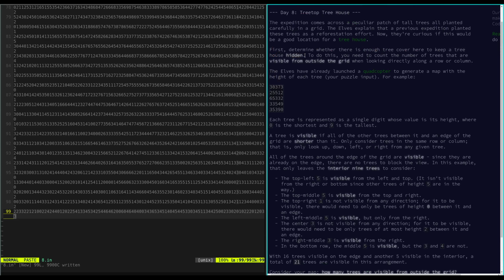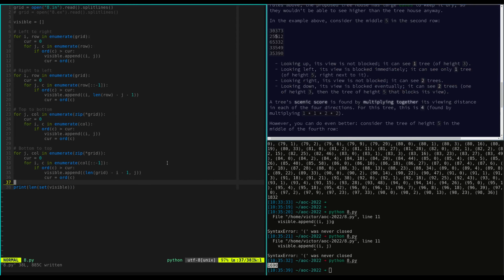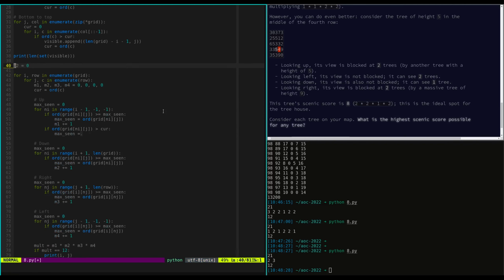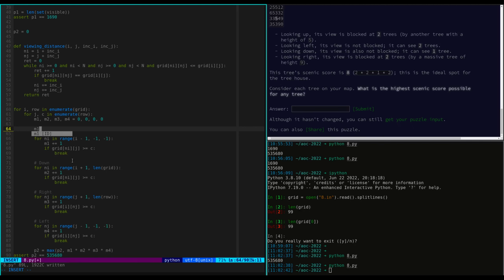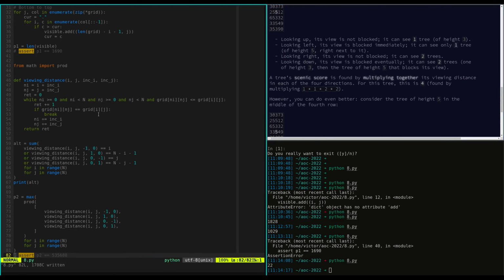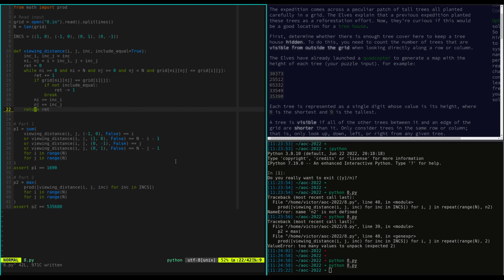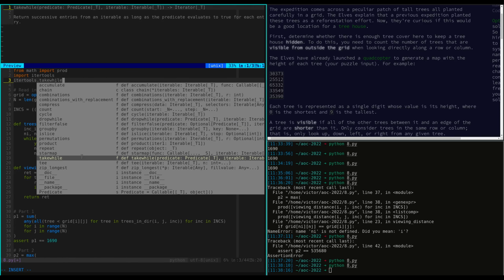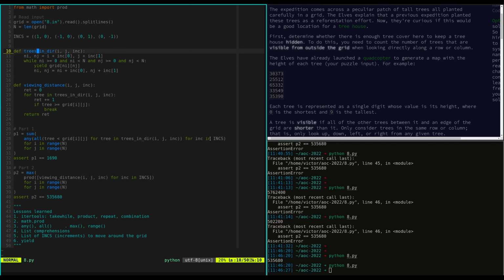Advent of Code 2022 in Python - Day 8 - SOLVED & REFACTORED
In this video, I show how I solve the Day 8 problem of the Advent of Code 2022 in Python.

I solve the problem without having read the statement before, and more importantly, I refactor the code to leave it as "clean" as possible after solving it. Finally, I recap the lessons learned in doing this exercise.

00:00 - Commentary on yesterday's problem
01:32 - Read statement
03:26 - Start coding
12:55 - First gold star
31:30 - Failed attempt: 5 min to wait
39:18 - Second gold star
1:25:40 - Lessons learned